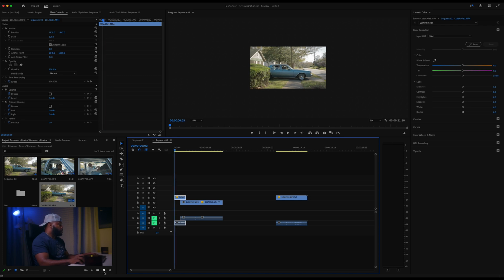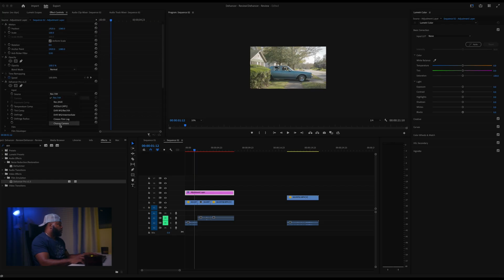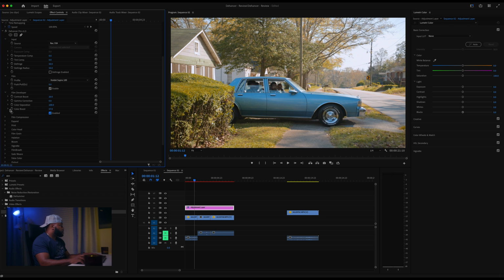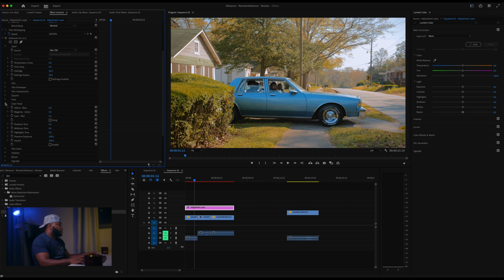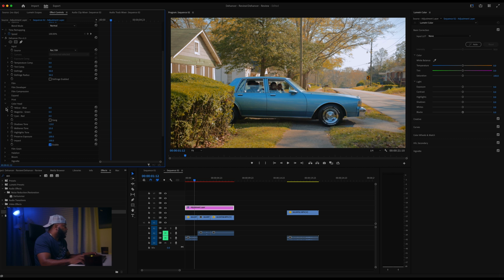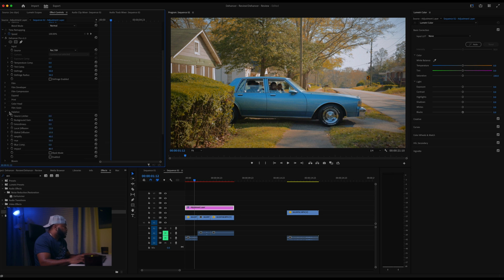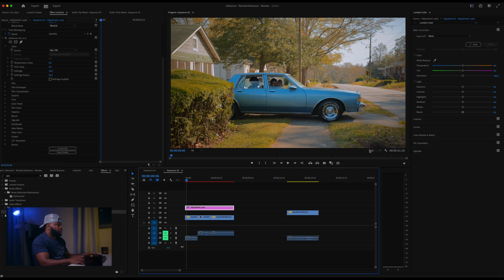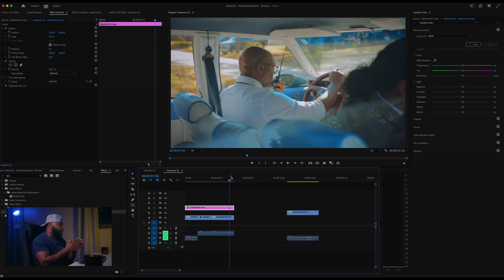The Only Color Grading Plugin You Need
Unlock the full potential of your footage with @Dehancer, the ultimate color grading plugin! Dive into my comprehensive review where I explore its powerful features, demonstrate its impact on real footage, and guide you through the seamless editing process. Elevate your video quality and storytelling with this must-have tool for content creators. Watch now to discover why Dehancer is the game-changer in color grading! 🚀